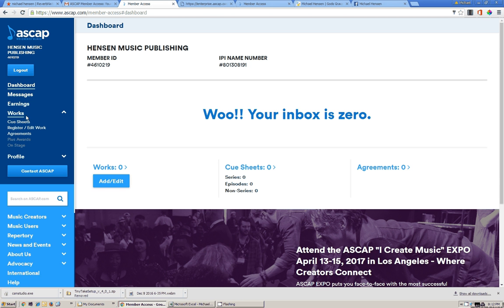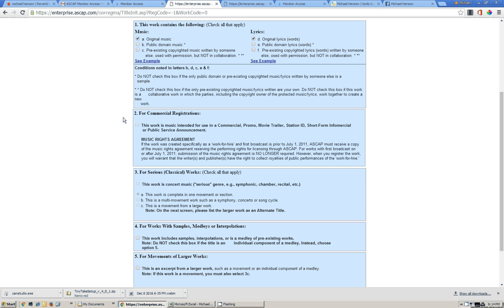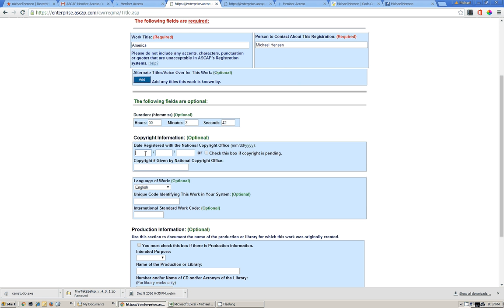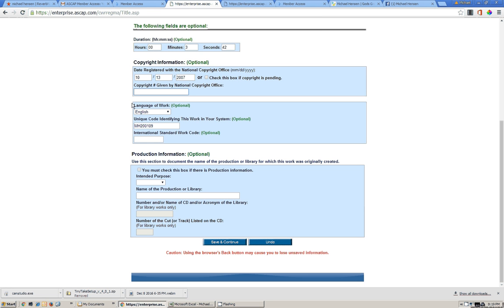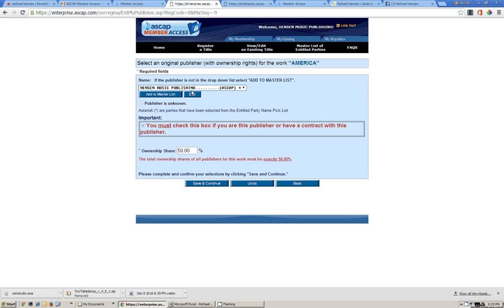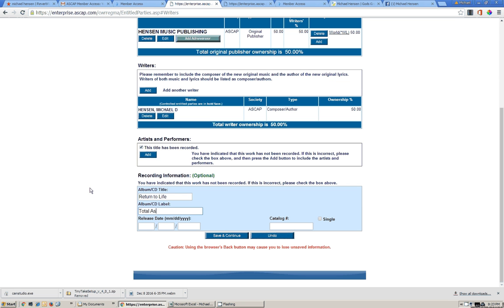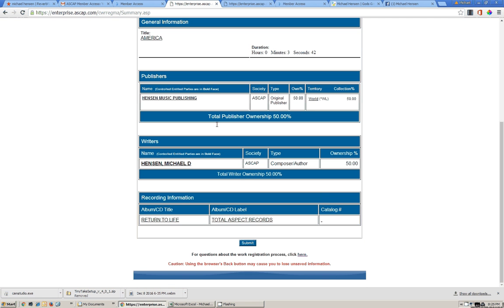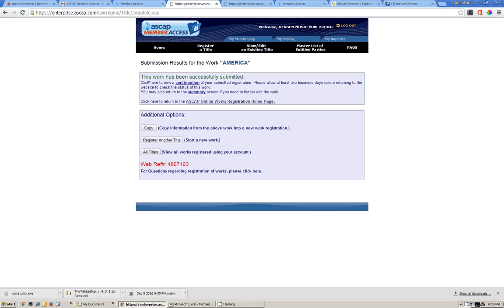ASCAP New Song Registration - As a Publisher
In this Video, I am teaching you how to register a Song with your PRO, as a publisher of music.  This is for using the Standard Form for publishing in ASCAP.